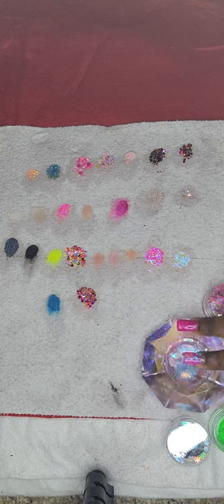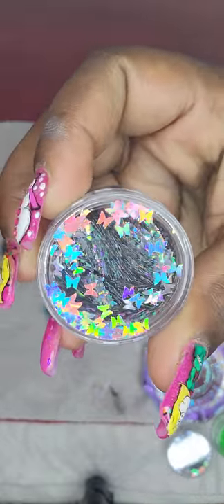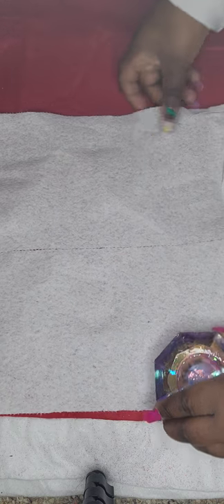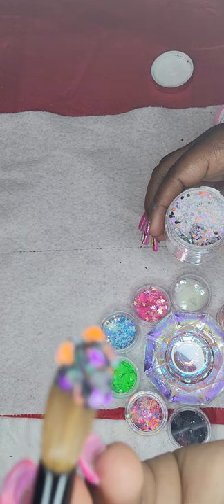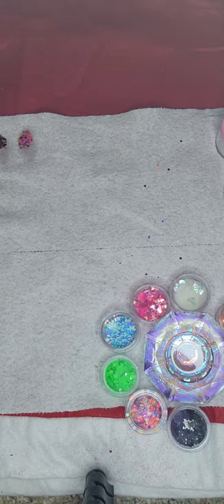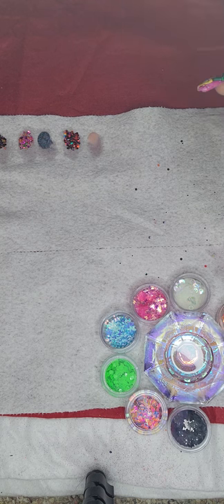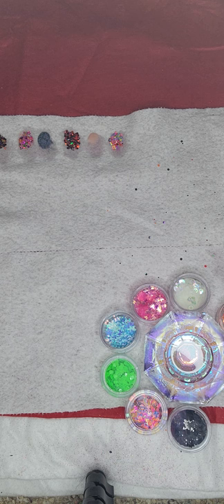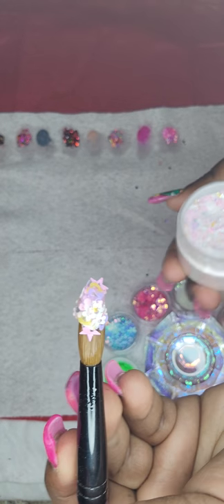Secret nail affair acrylics/Perfect acrylic for beginners 💕💕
Different acrylics from secret nail affair. And acrylic for beginners!! Come join me in my journey. My very 1st video lol